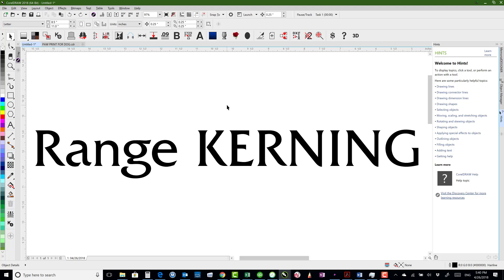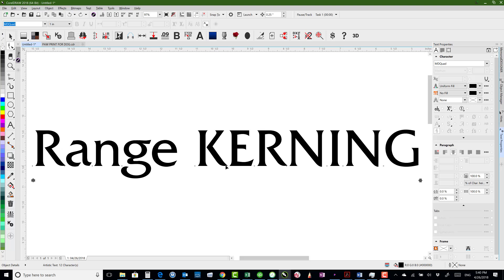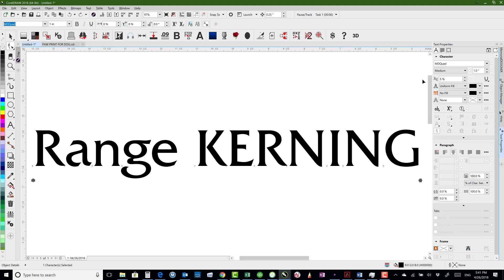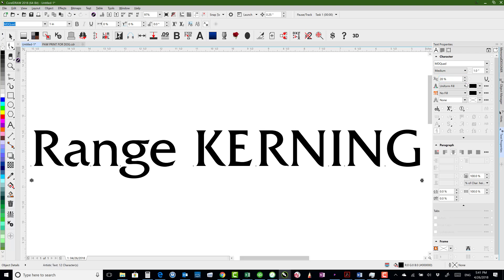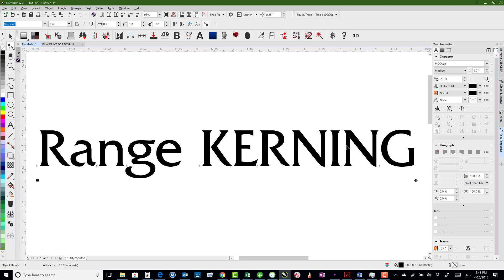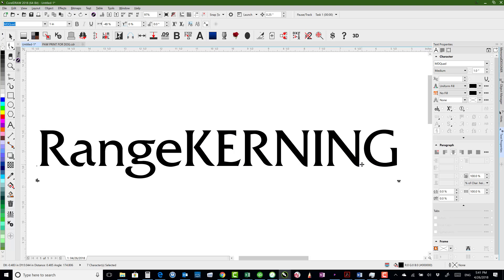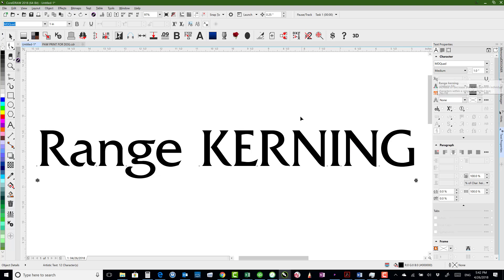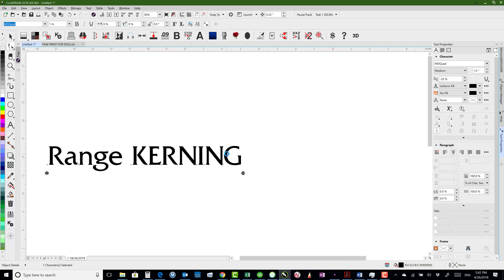Range Kerning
This shows how to change the kerning between selected character in CorelDRAW